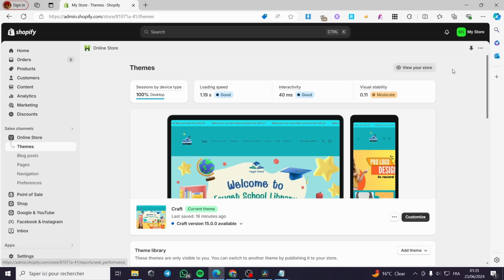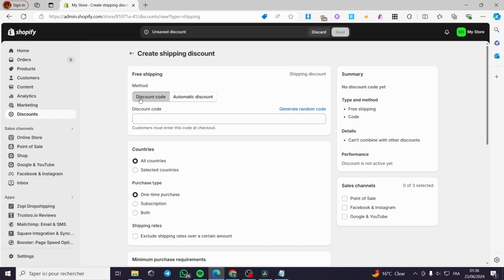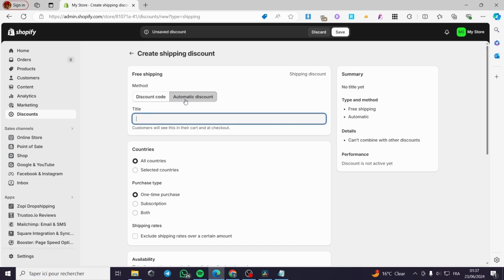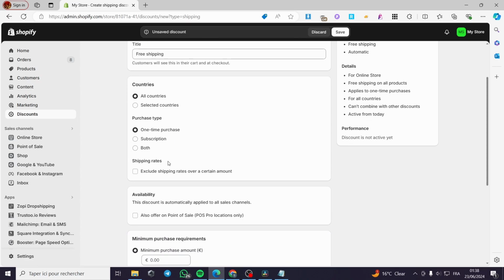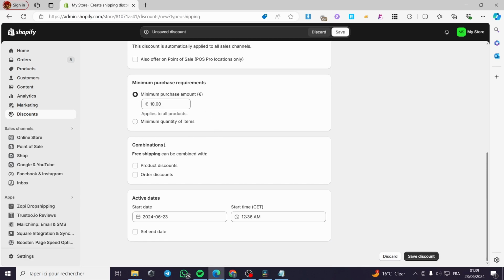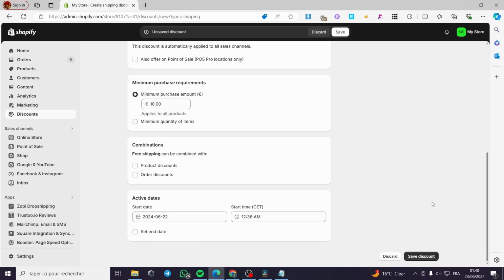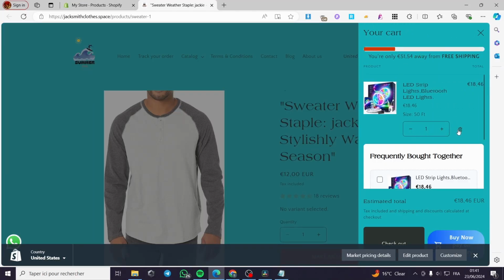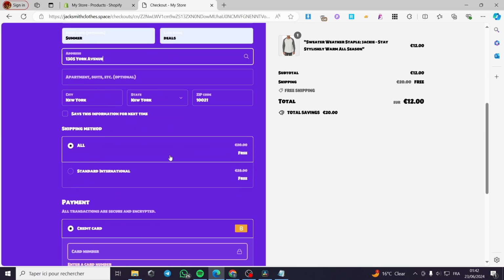How to Create an Automatic Free Shipping Discount on Shopify | Full Tutorial 2025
If you are looking for a video about How to Create an Automatic Free Shipping Discount on Shopify, here it is!